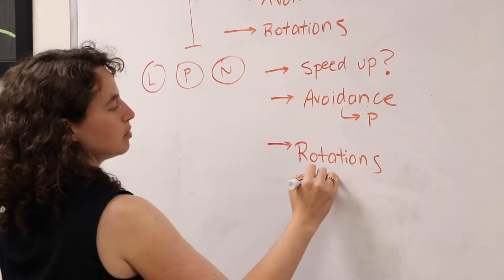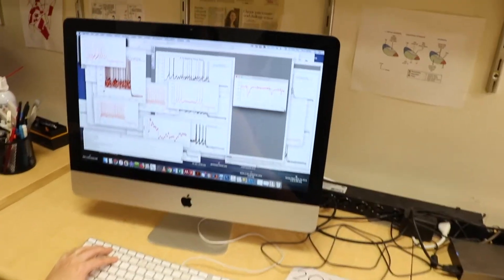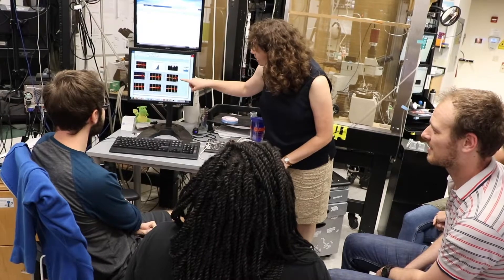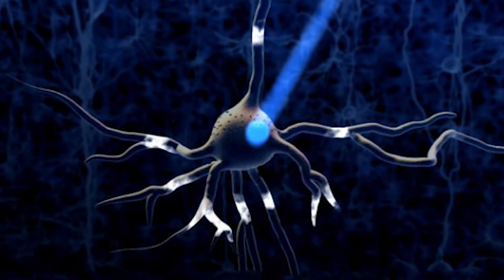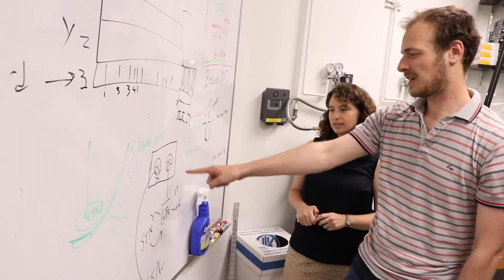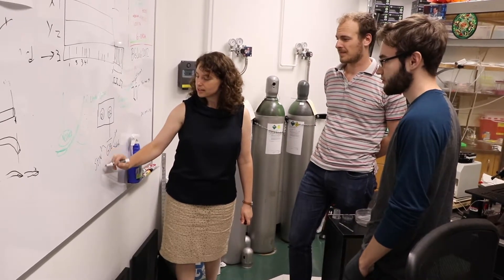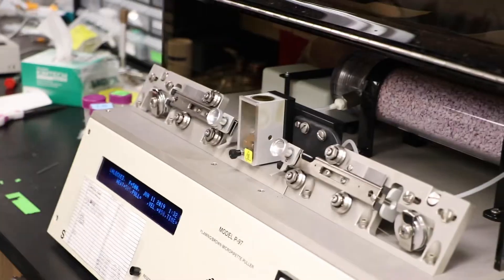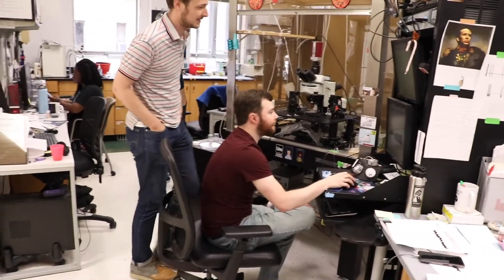BRAIN Initiative Funding is Helping Advance Research That May Benefit Patients with Parkinson's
The BIA met with Dr. Aryn Gittis about her research on the basal ganglia and how it may lead to improved treatments for patients with Parkinson's disease.